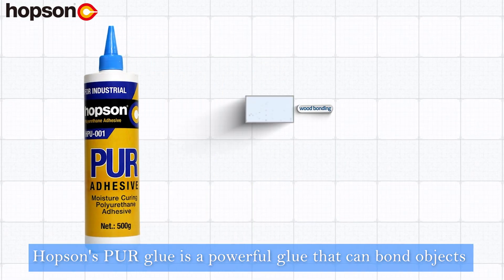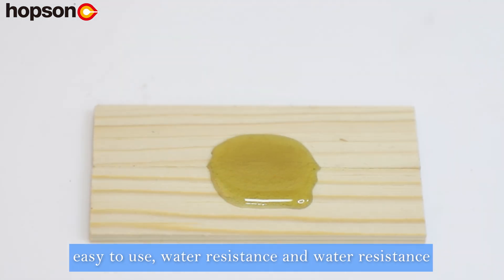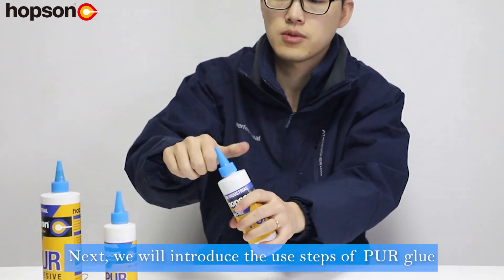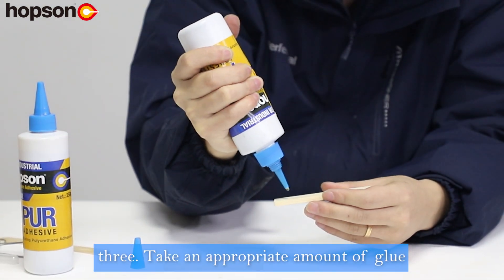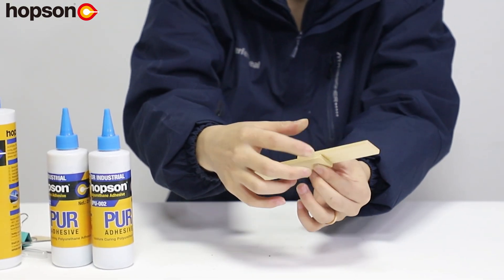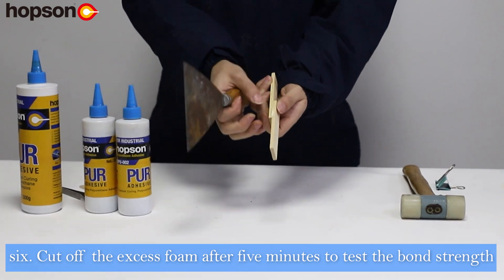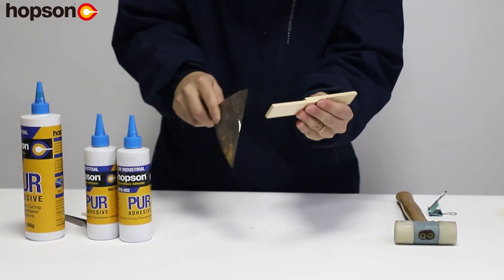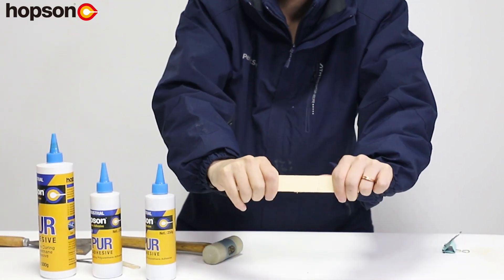Super strong bond! See how PUR adhesive works wonders in wood splicing!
PUR adhesive is a type of adhesive that stands for "Polyurethane Reactive Adhesive." It is a high-performance adhesive that creates a strong, permanent bond between two surfaces.

In the video, the engineer uses PUR adhesive to bond two wooden boards to test the bonding effect of PUR glue.

If you like Hopson's adhesive video, you can move your finger to like it.

If anyone cares to know more, just comment and I can add details to this description.